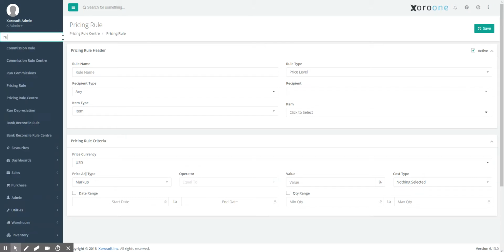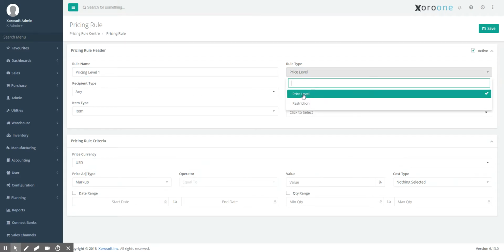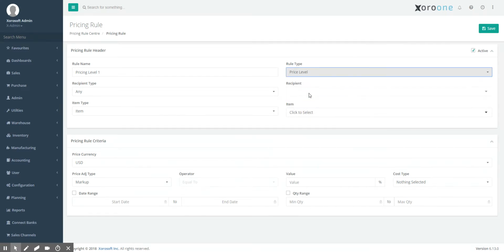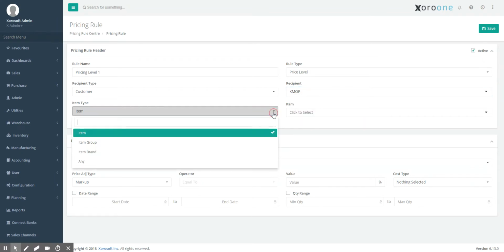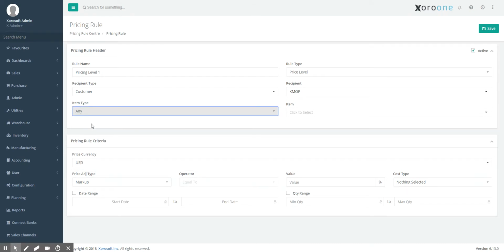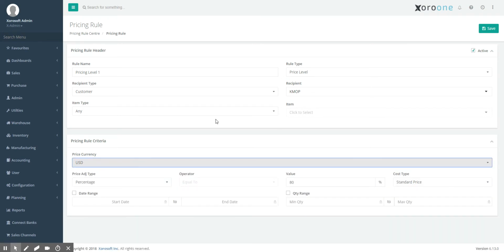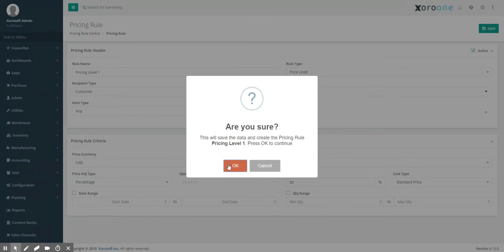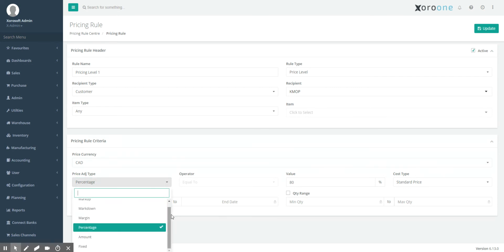XoroERP Sales Tutorial - Create Pricing Level